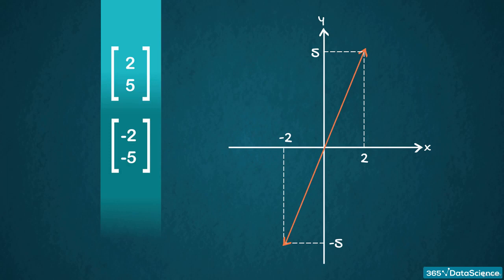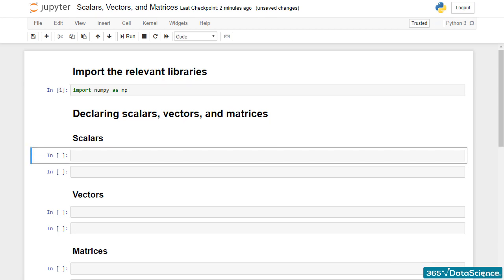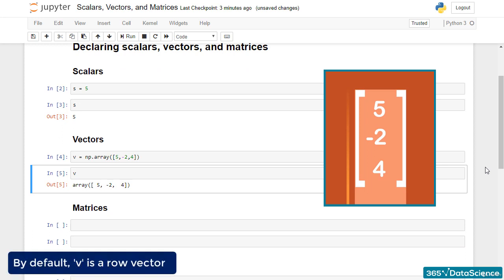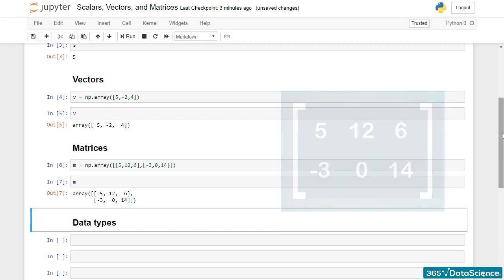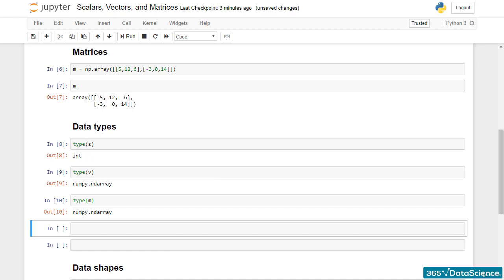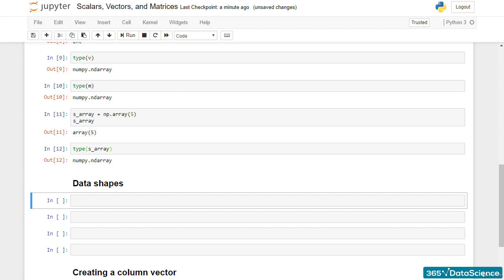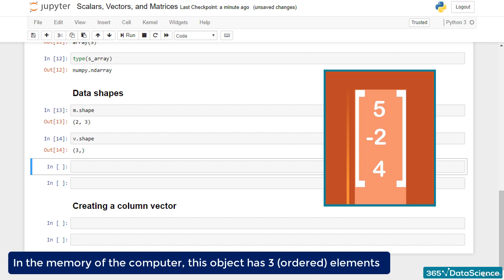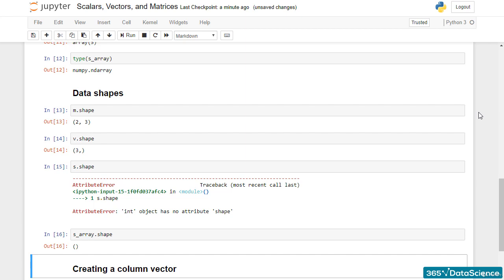060 Arrays in Python